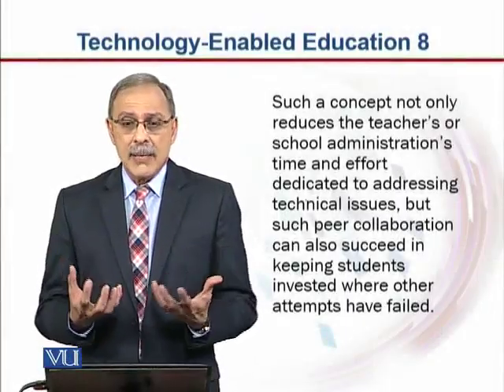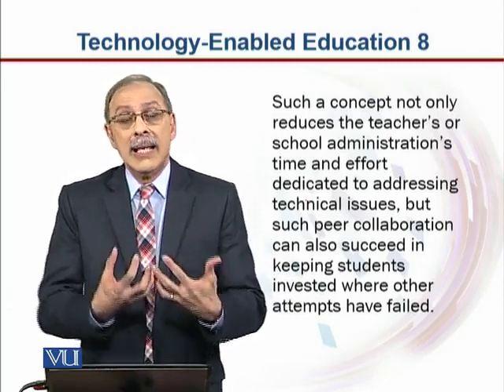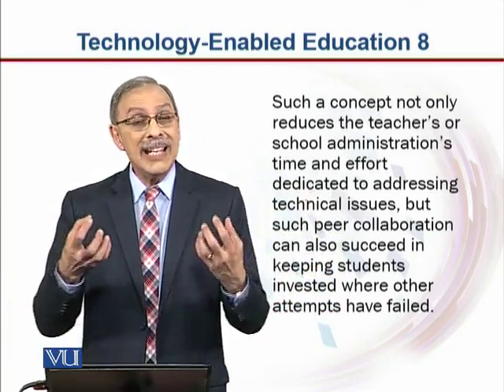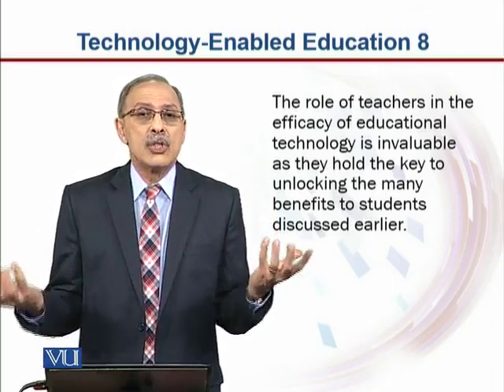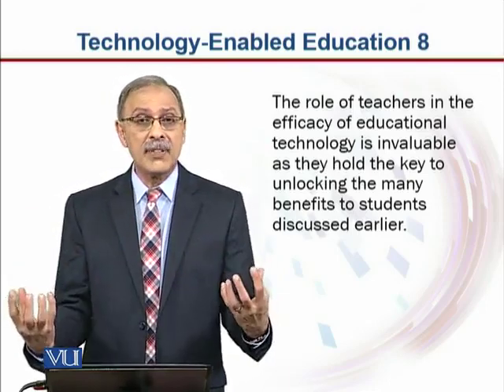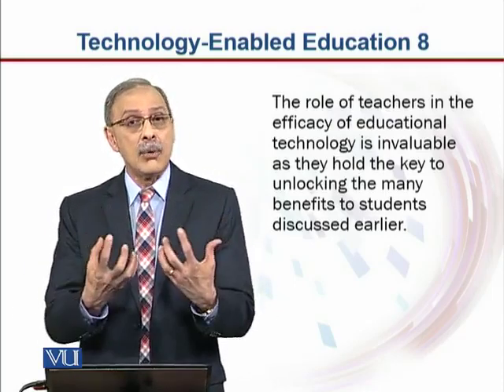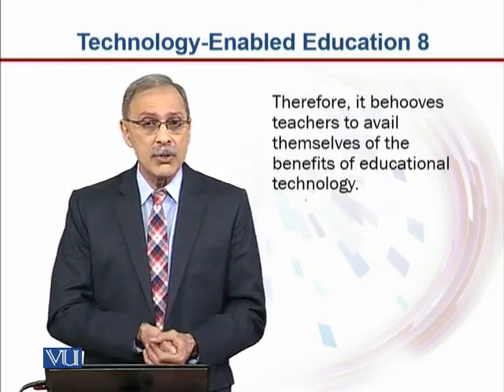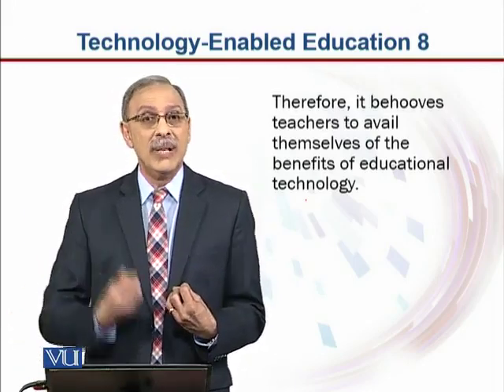EDU401_Topic242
EDU401 - Contemporary Issues and Trends in Education
Topic: 242